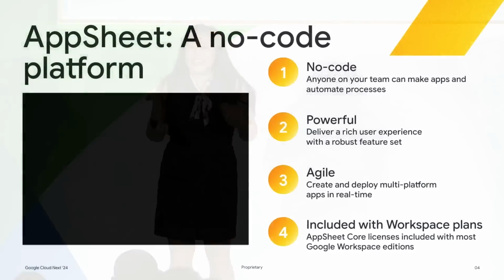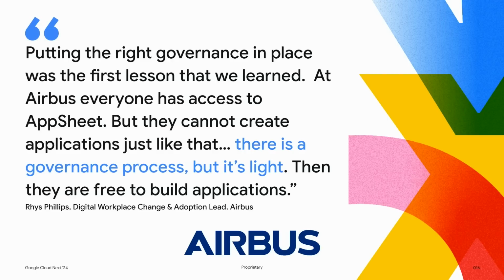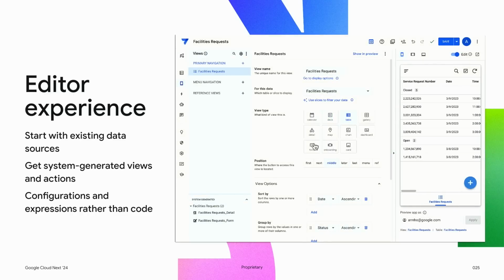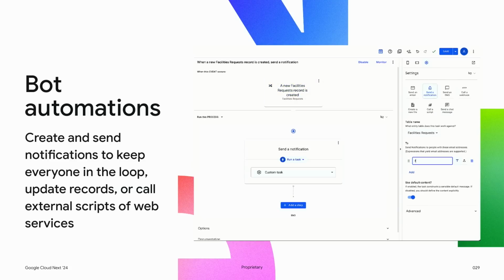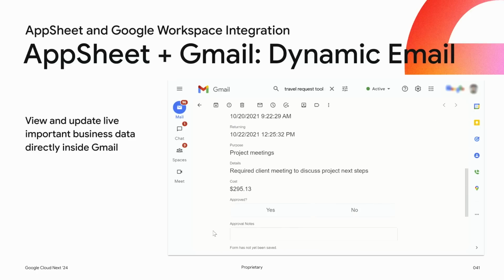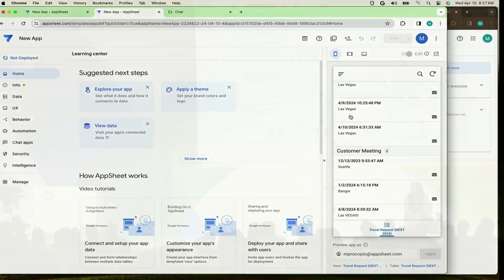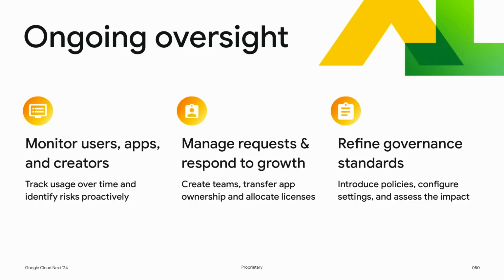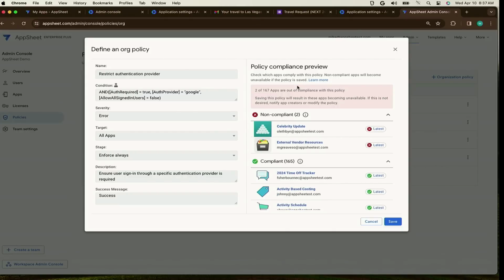AppSheet: The no-code revolution powered by AI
Join this session to explore the latest advancements in AppSheet, the no-code platform that empowers anyone to build and automate custom applications for Workspace. Discover how AI is driving innovation, enabling assisted app development, automated insights, smart workflows, and enhanced AI-powered features. Whether you're a seasoned developer or a business user, this session will equip you with the knowledge and tools to unlock the full potential of AppSheet and build powerful, intelligent apps. Don't miss out on this opportunity!

Speakers: Ann Ho, Mike Procopio